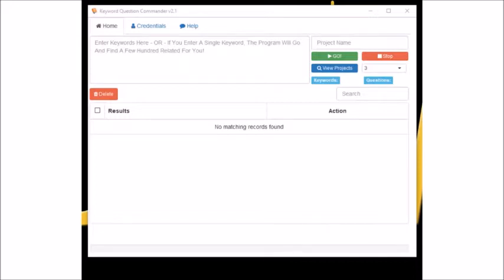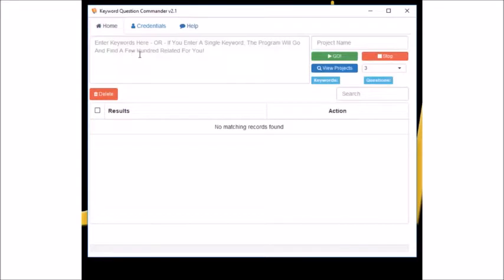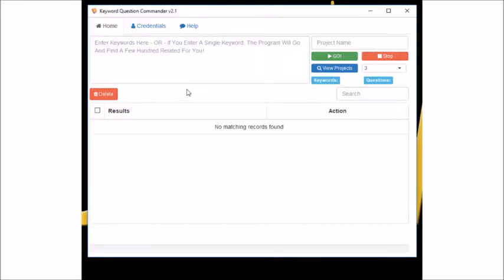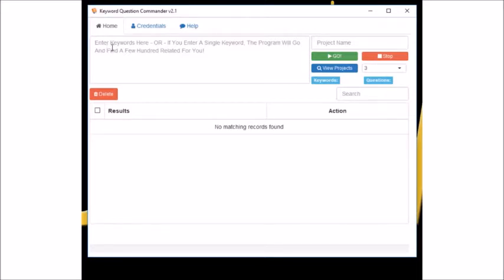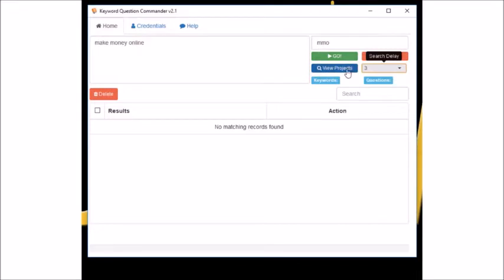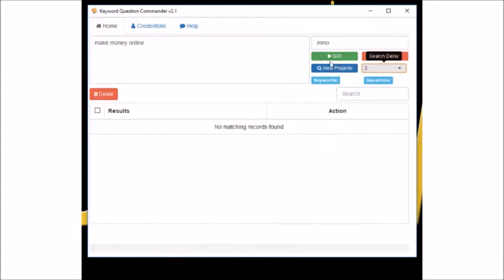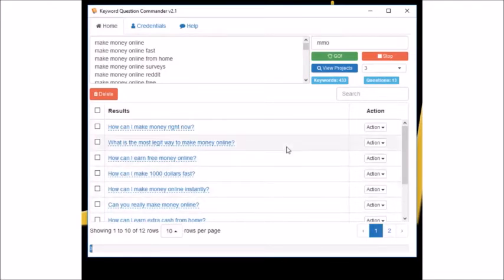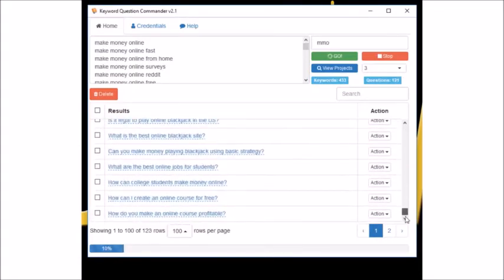Keyword Question Commander - Keyword Tool For Questions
Keyword tool - Keyword Question Commander

New keyword tool delivers popular question keywords that other tools leave behind and your competition misses!